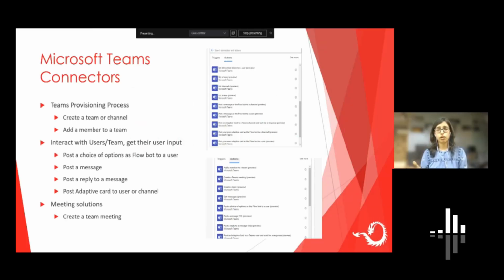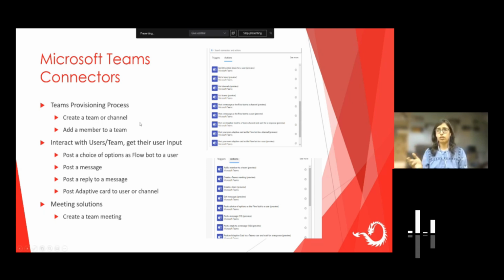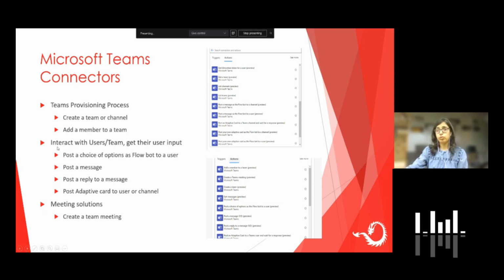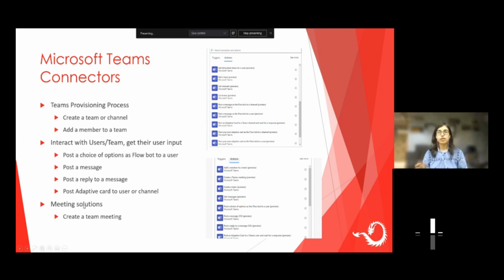Working with connectors in Microsoft Teams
1. Introduction to Microsoft Team Connectors available in Power Automate
2. Introduction to Approvals with Power Automate
3. Use Adaptive for approvals
4. Teams Approval Scenario and Demo
a. Send approval to user or team
b. Wait for approval
c. Post response based on approval decision received
d. Parallel Approvals
e. Post messages to team or users with Mentions
f. Different ways to create approval for Teams
5. Some tips and tricks for developing Flows

Speaker's Bio:
Anna Jhaveri
Over 9+ years of experience on various Microsoft Technologies, mostly on SharePoint. Vast experience on solution design, implementation and product customization on different versions of Microsoft SharePoint Products.